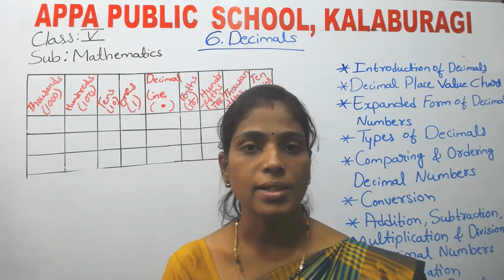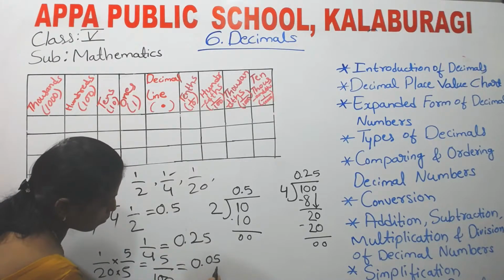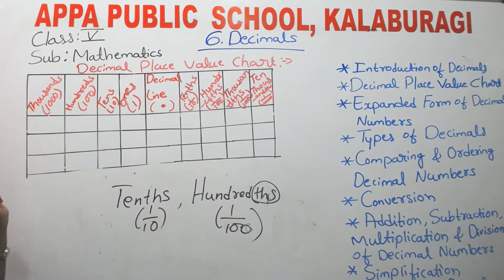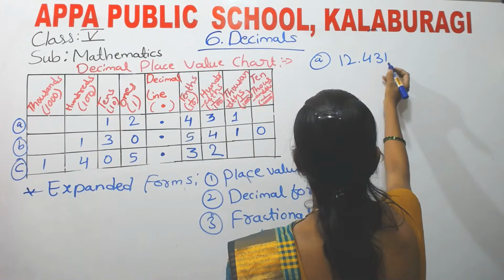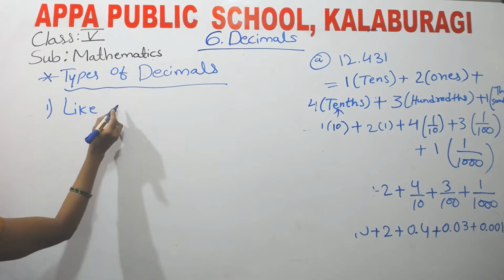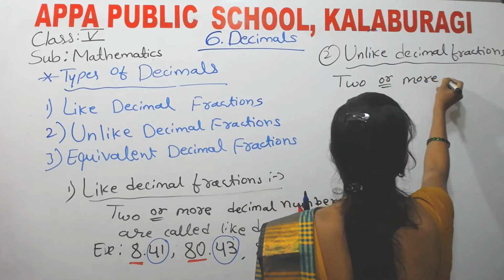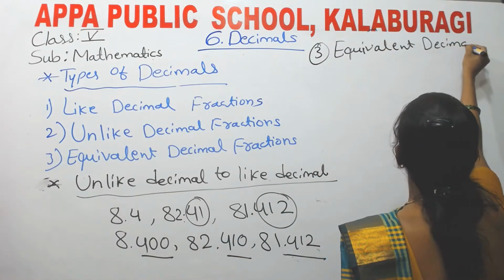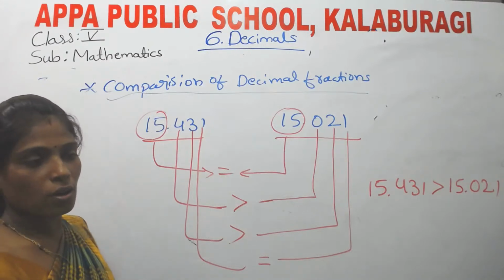APS-CLASS-V-MATH-CHAPTER-06-DECIMALS-PART-01-Mrs.SHAILAJA S S